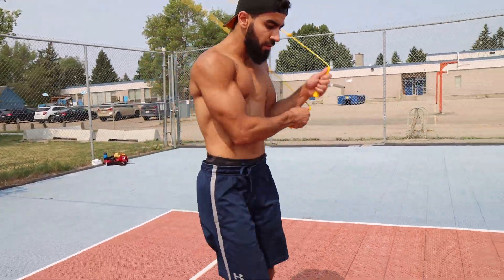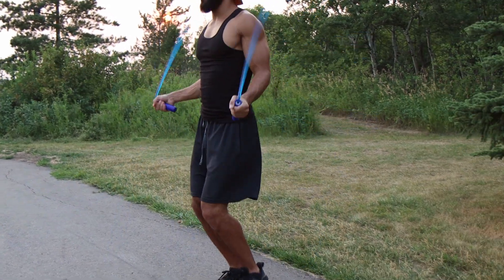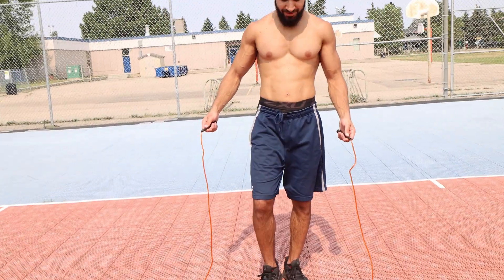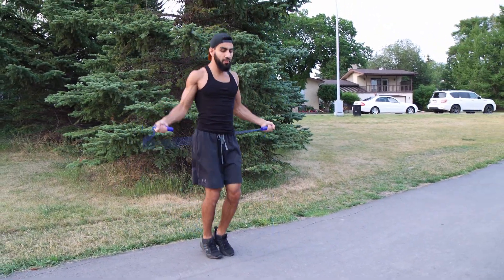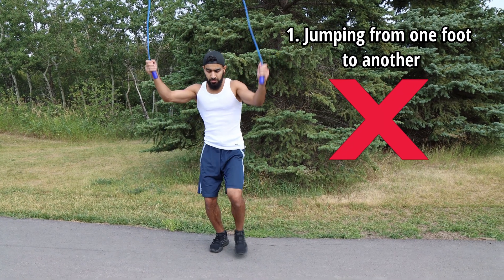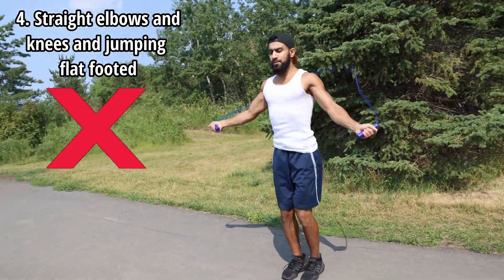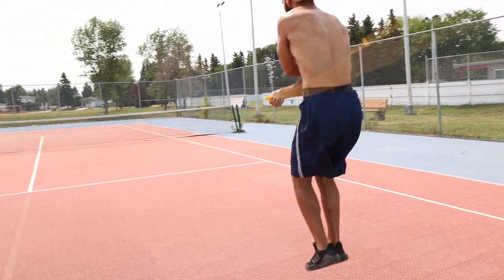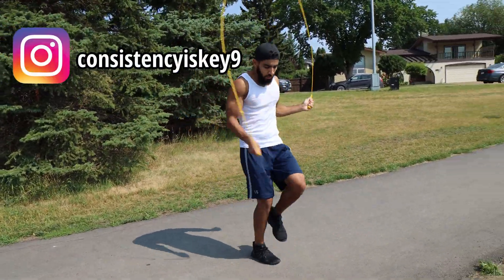HOW TO JUMP ROPE FOR BEGINNERS - ALL YOU NEED TO KNOW!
For those UNDER 5'9 (176cm):

For those OVER 5'9 (176cm):

For those interested in a PVC/speed rope, I highly recommend the ampro rope as this is my favorite rope so far and here is the link for that:

Timecodes
0:00 - Intro
0:21 - What rope should I use?
1:23 - How to properly measure my rope
2:07 - Proper jump rope form
2:52 - Common mistakes to avoid as a beginner
4:41 - How to get started